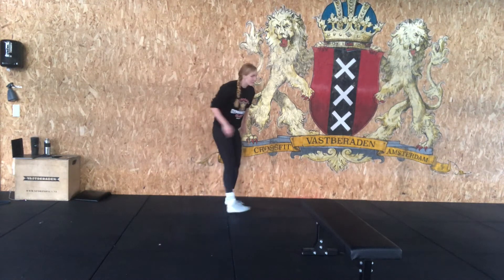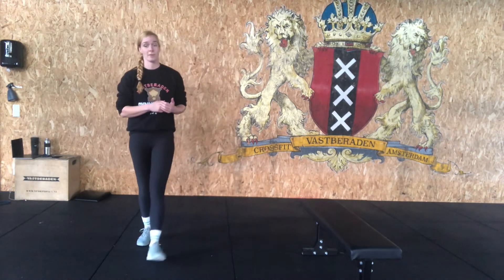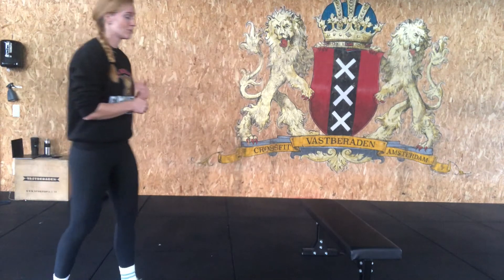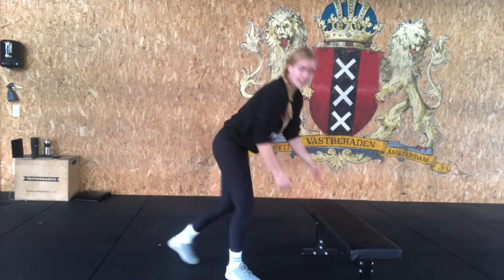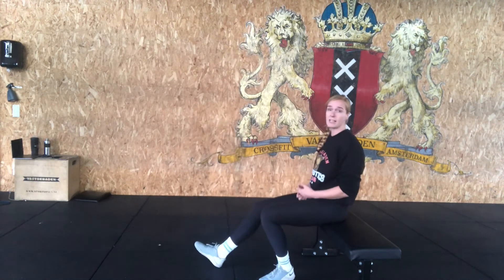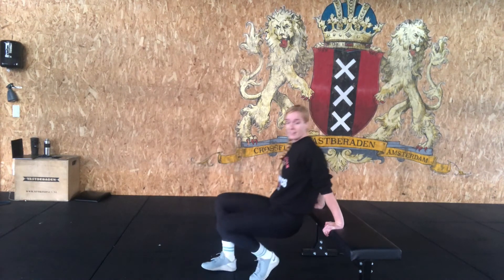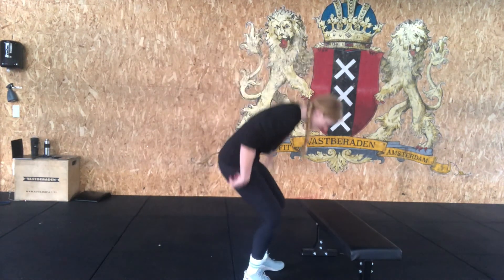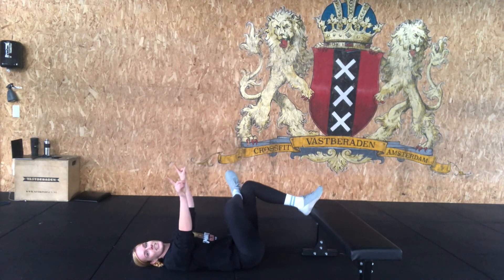Vastberaden at Home | Workout of the Day Week 45 2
Warming up:
Jog 4 till 8 minutes outside

3 rounds
10 push ups plus
10 bottom hops
1:00 wallsit

Beginners
15:00 amrap
7 burpees
9 box push ups
12 squats

Intermediate & Experience
20:00 amrap
7 burpees
9 bench Dips
12 jumping squats

Cooldown:
Figure 4 1:00